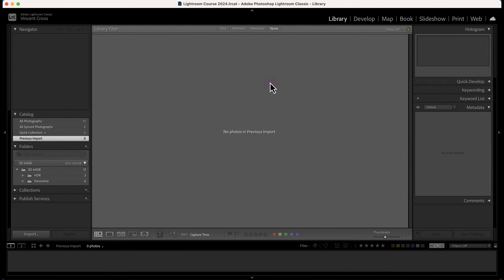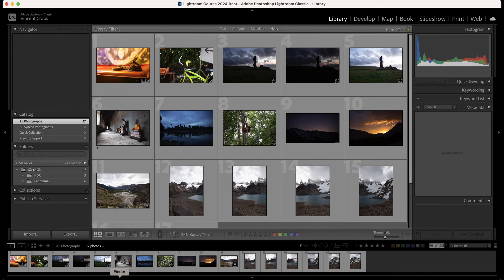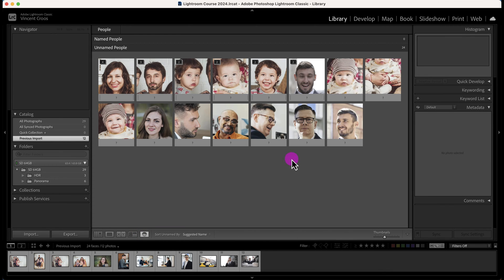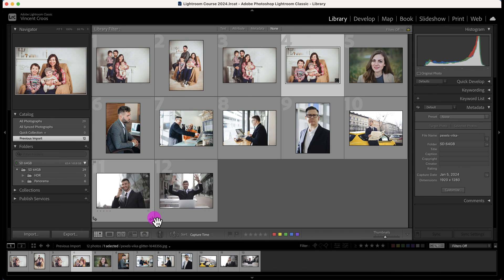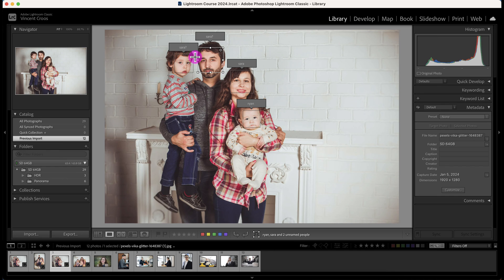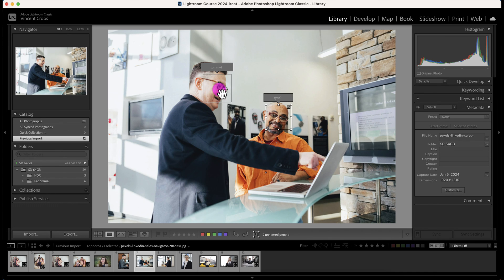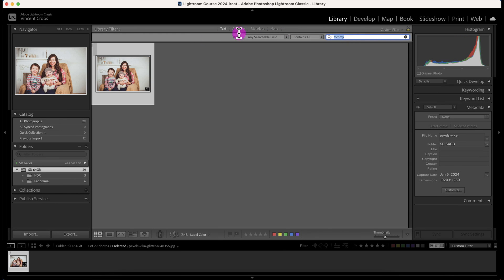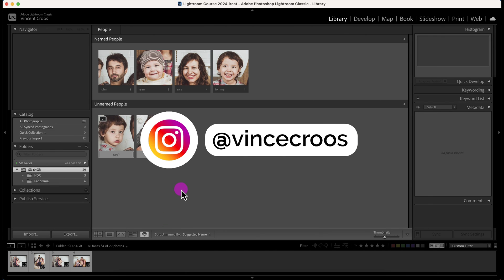How to Use the Find People Tool | Lightroom Classic Tutorial 11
In this free Lightroom Classic tutorial for beginners, you'll learn how to use the People Tool in the Library Module.

The People Tools allows you to find faces and tag them with a name.

⌚ TIMESTAMP
0:00 - Intro
0:40 - Import people's photos
1:18 - How to find people
1:40 - How to name people
3:31 - Remove strangers
3:56 - Find tagged faces

The People tool in the Library Module of Adobe Lightroom Classic is a feature that utilizes facial recognition technology to help you organize your photos based on the people in them. Here's how it works:

1. Face Detection and Naming: When you import your photos into Lightroom Classic, the software can automatically scan them for faces. This process doesn't always identify every face, especially if they're partially obscured or at an angle, but it does a good job with clear, frontal shots. Lightroom will display these faces in the "Unnamed People" section.

2. Naming People: You can manually assign names to the faces that Lightroom has detected. Simply click on the question mark below the face and type in the person's name. If it's a person you've named before, Lightroom will suggest the name as you start typing.

3. Auto-Suggestion: Once you've named some faces, Lightroom will try to suggest names for other faces it detects in your photos. It does this by comparing the new faces to the ones you've previously named. The software's suggestions aren't always accurate, but they can save you time when they are.

4. People View: After you've named some people, you can use the People view (accessible via the "People" button in the toolbar) to see all the photos that contain a particular person. Just double-click on a person's name to see their photos.

5. People Filters: In the People view, you can also use the Filter bar to only show photos containing specific people. This can be useful when you're looking for photos of a particular person or group of people.

Remember that the People tool is just that — a tool. It's meant to assist you, not do all the work for you. You'll still need to review its suggestions and make corrections where necessary.